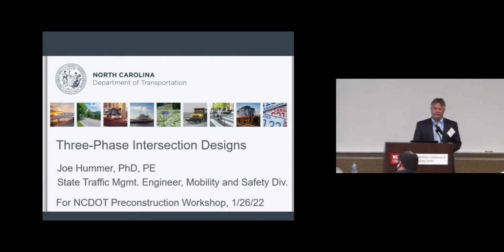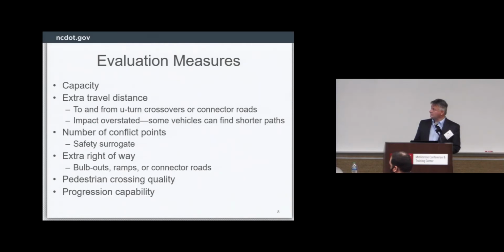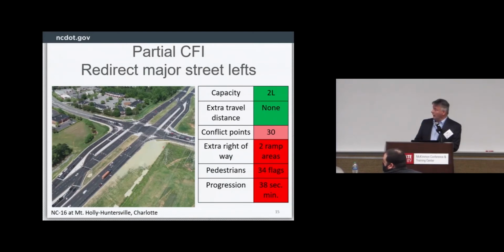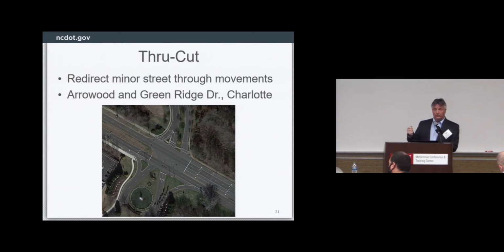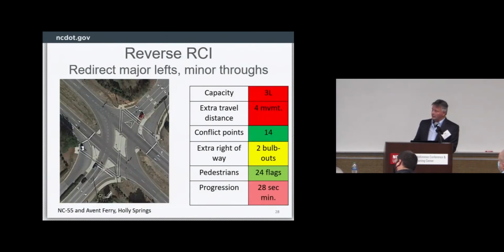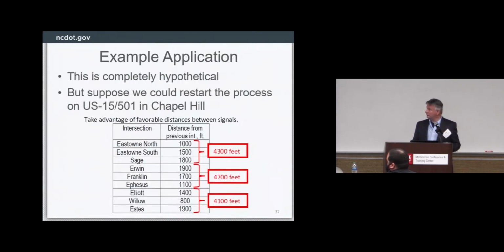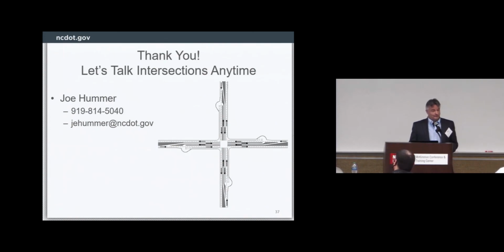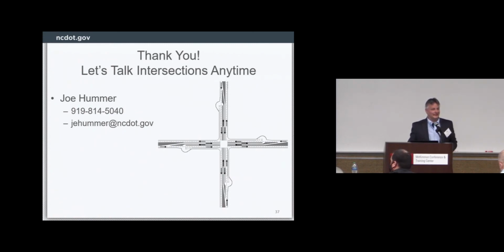Day 2 - New and Promising "Three-Phase" Intersection Designs